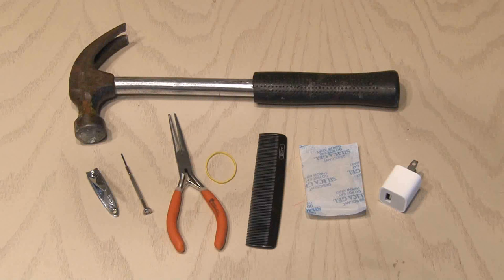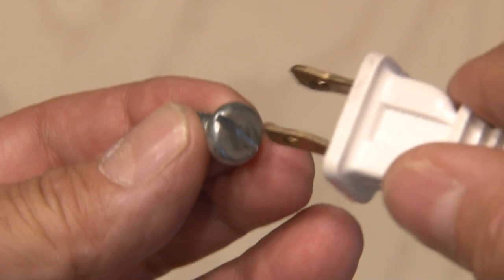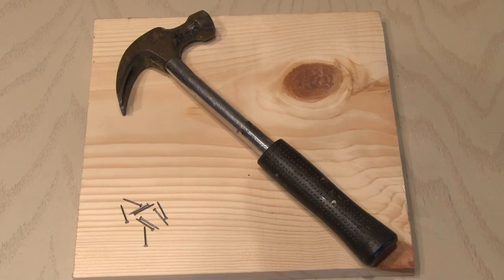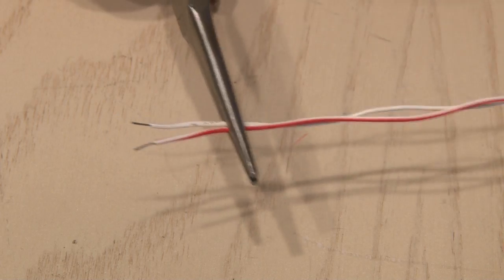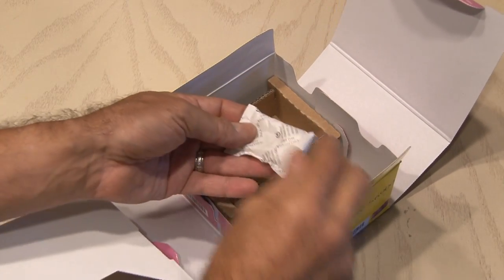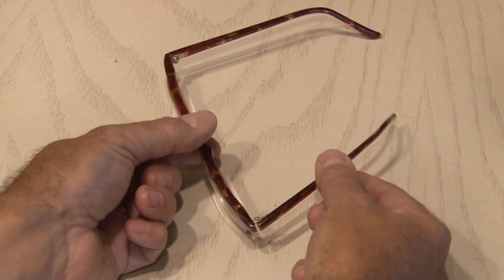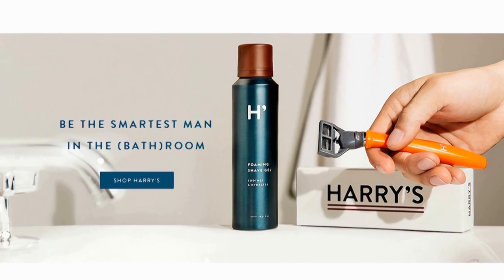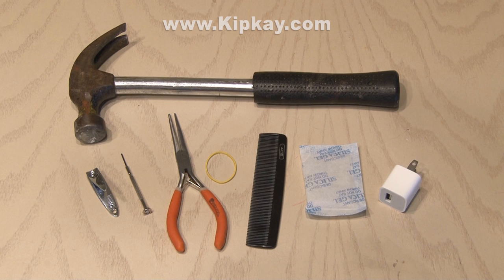5 Handy Tool Hacks!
Here are 5 cool tricks and "hacks" for common household tools!
Thanks for supporting my channel! Get $5 OFF at Harry's!